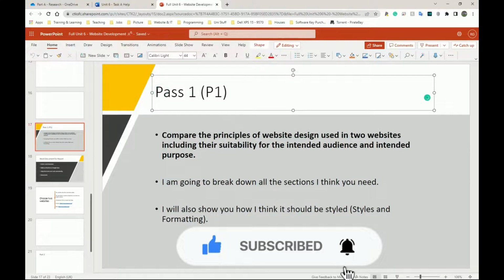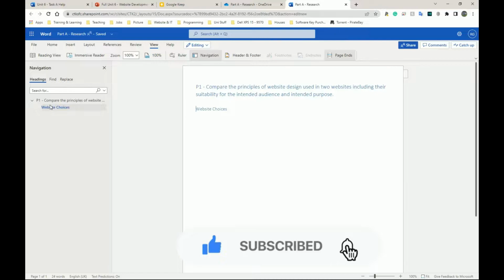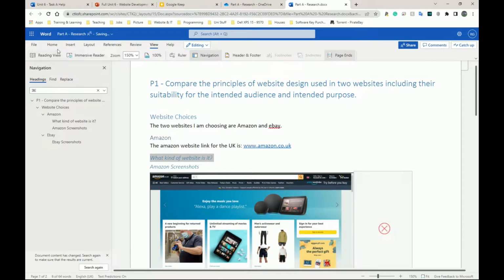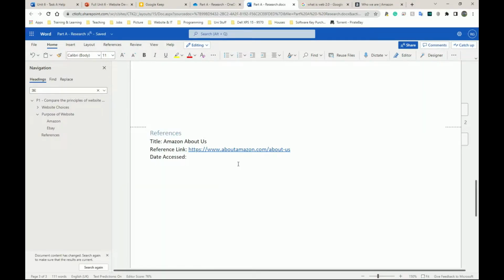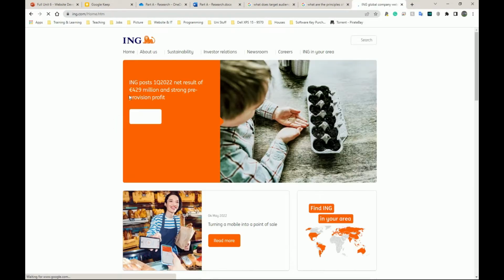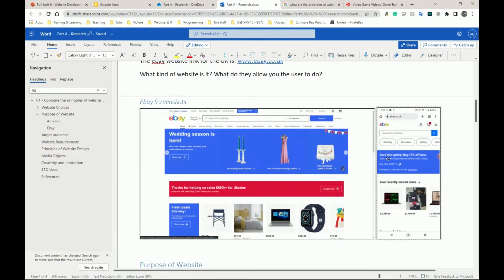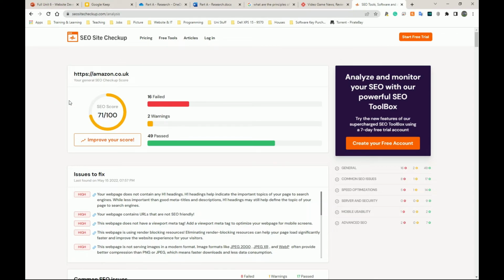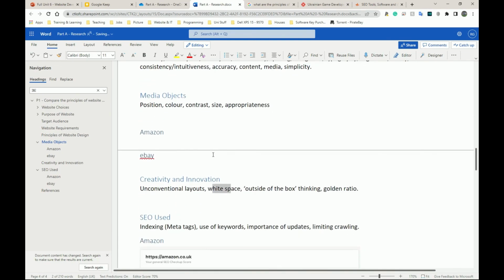BTEC Level 3 IT - Unit 6 - Website Development - Part 2 - P1 Assignment Help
-- Timings --
00:00 - Introduction
00:09 - Reading P1 (Pass 1)
01:04 - Creating Document
02:30 - Renaming Document & Benefits of Cloud
04: 15 - Document Outline (Styles and Formatting)
07:13 - Screenshot Web Pages
14:00 - Purpose Of Website
16:38 - How To Quick Reference
20:20 - Target Audience
23:15 - Website Requirements
25:10 - Principles of Website Design
31:38 - Media and Objects with Creativity and Innovation
31:55 - SEO (Search Engine Optimisation)
37:40 - Explain/Describe Everything All The Time